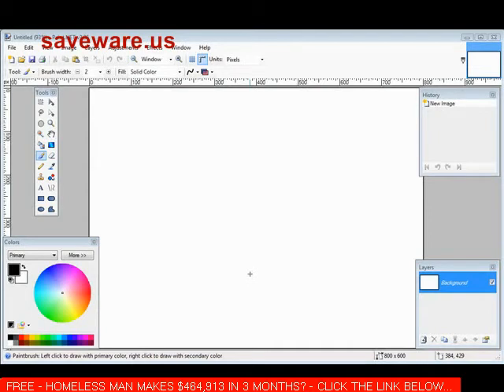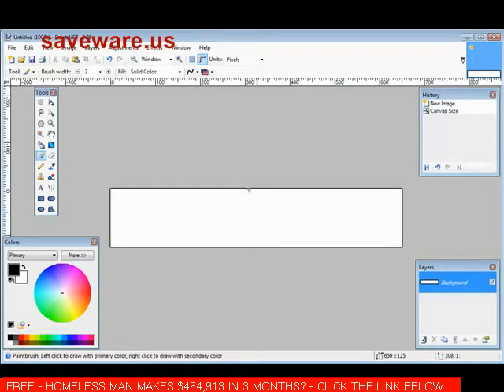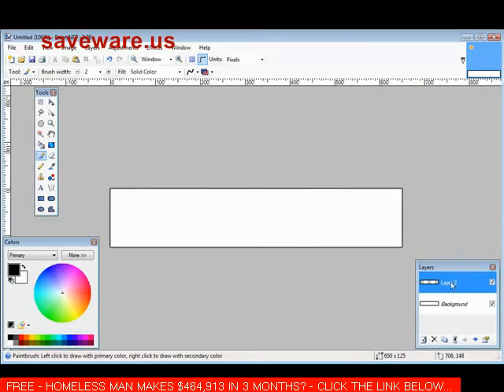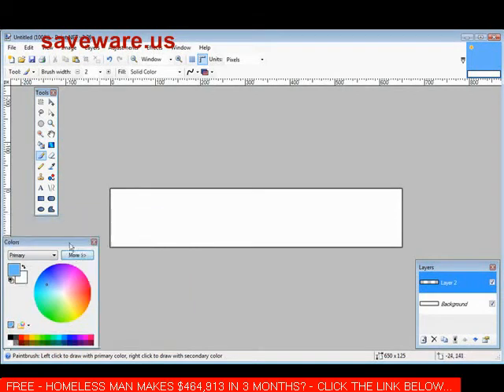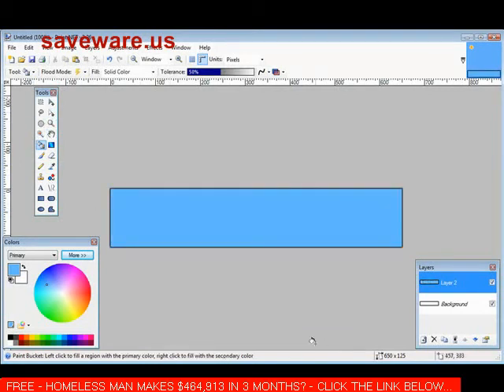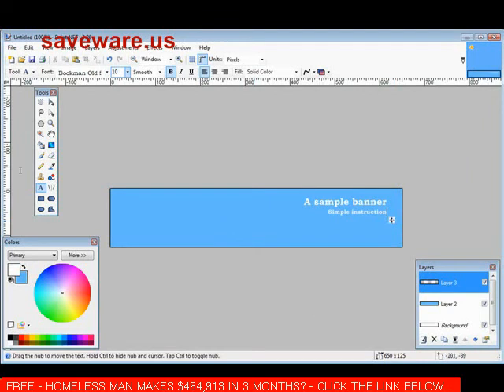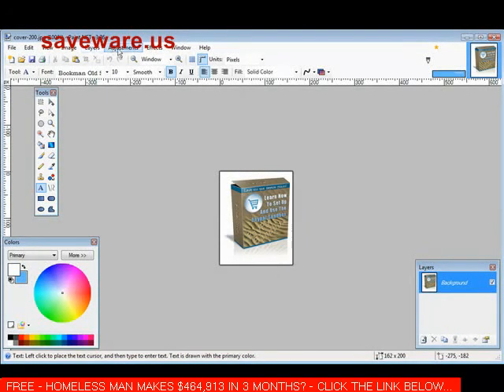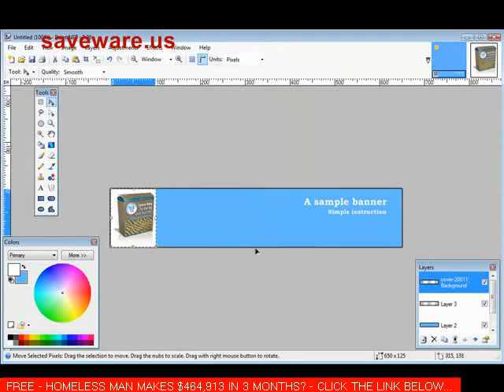Affiliate marketing - make money - work from home